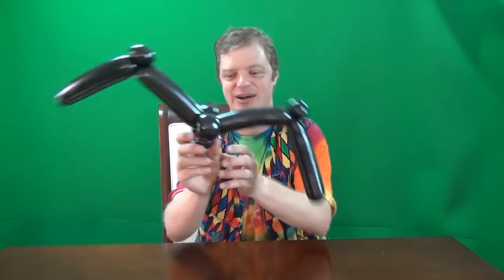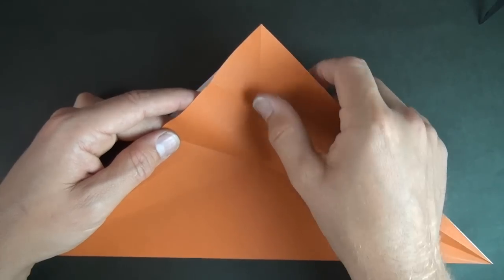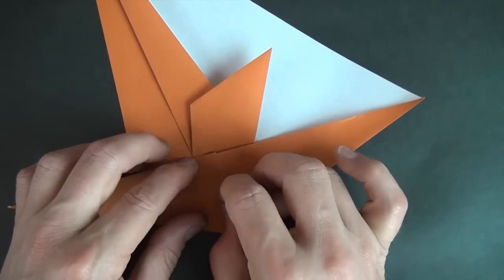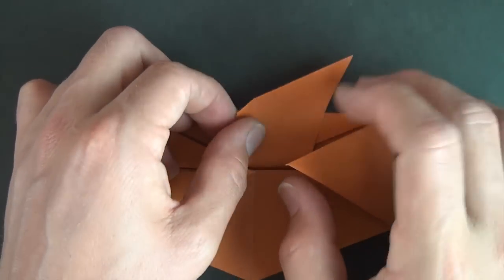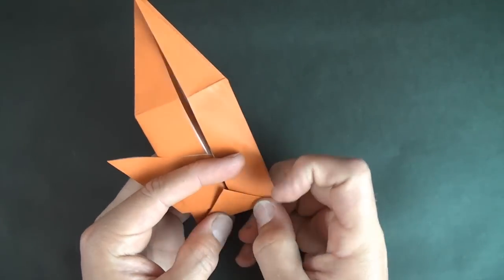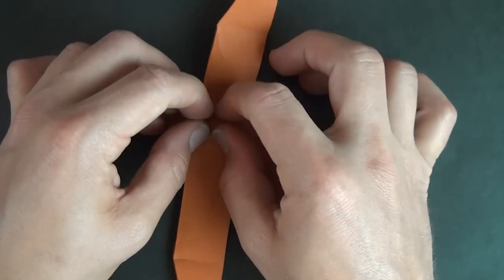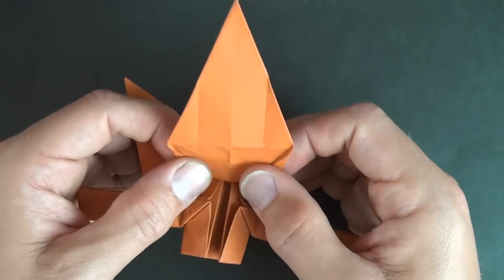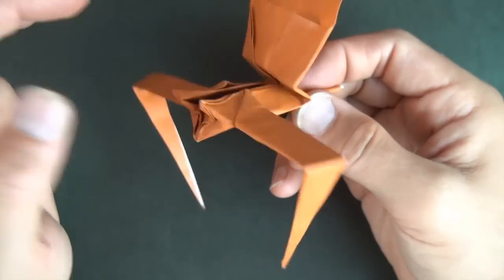Origami Creepy Crawly Spider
Tutorial for how to fold an origami spider that moves seemingly by itself.  The design was inspired by a two-legged spider I made out of an animal balloon which I taught on my "Simple Balloon Animals" channel
5: Please tell your friends about my channel.